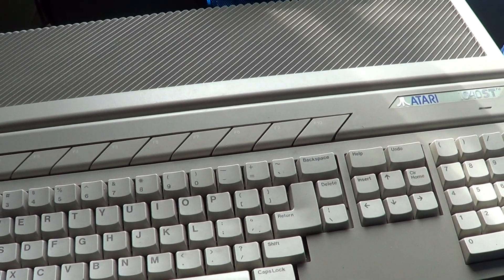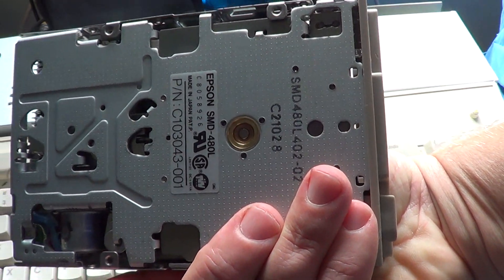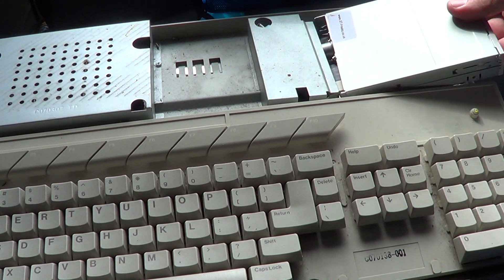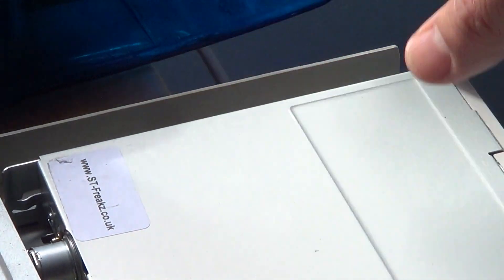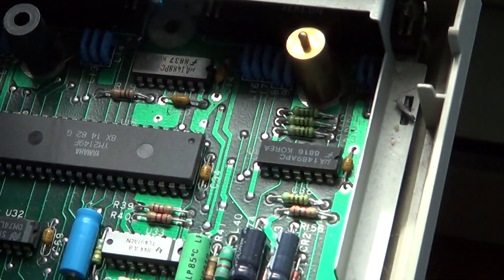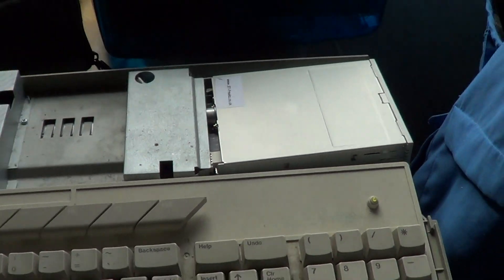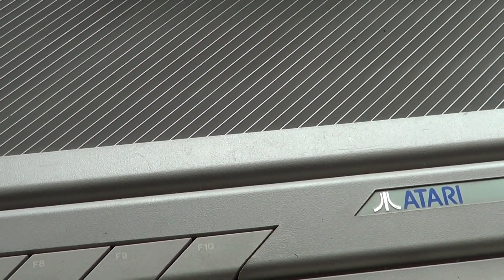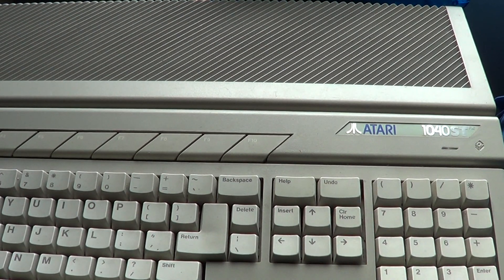Replacement drive for the Atari ST and Internal view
Replacing the disk drive in the Atari ST computer